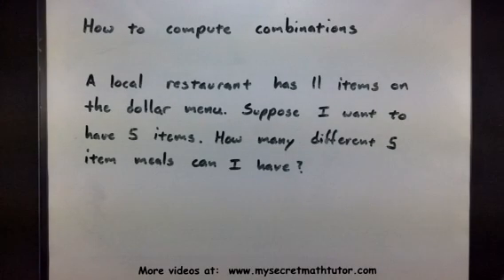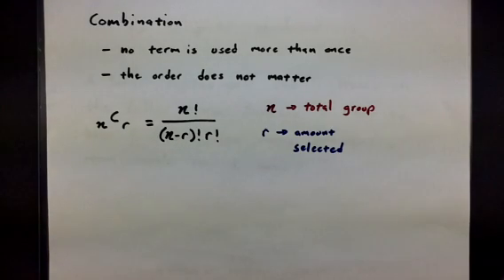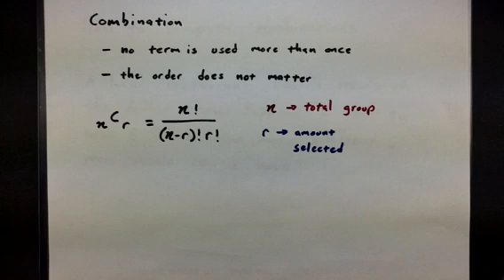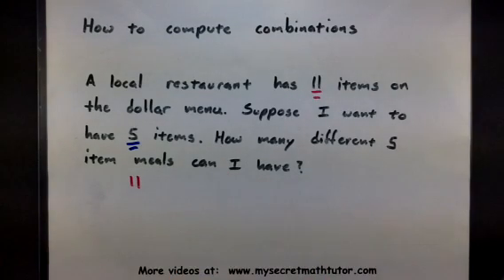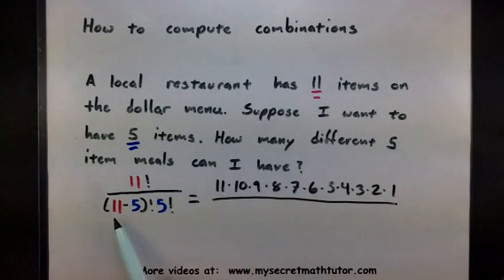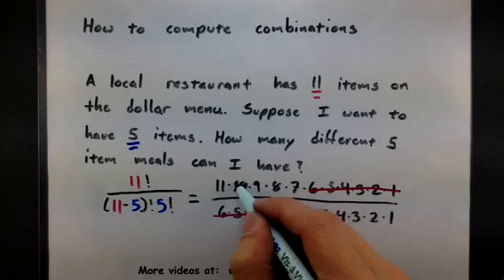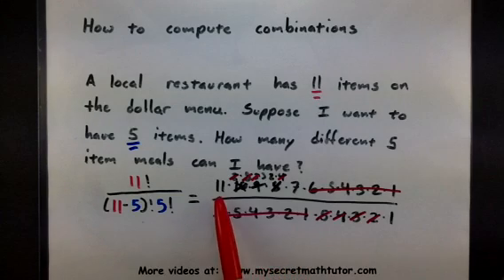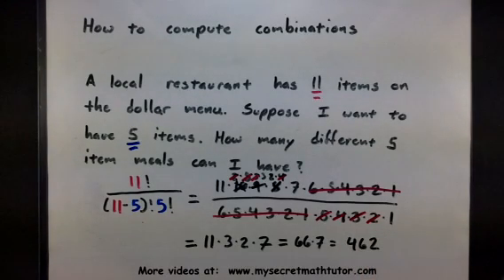Probability - how to compute combinations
This video explains what combinations are, and how to compute them.  Note the use of factorial notation and how it gets evaluated.